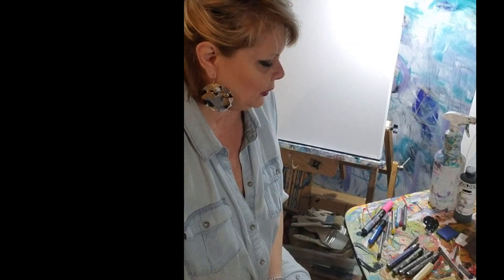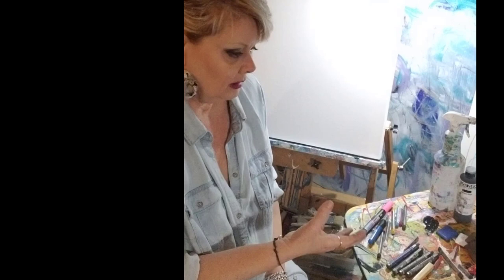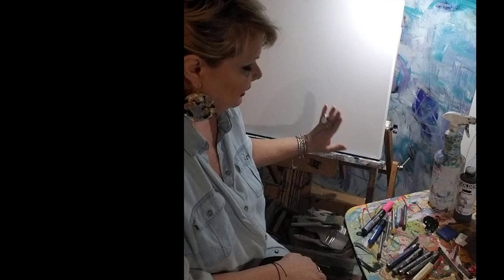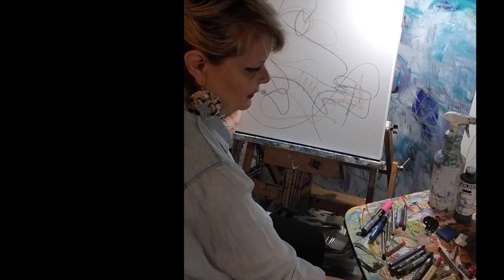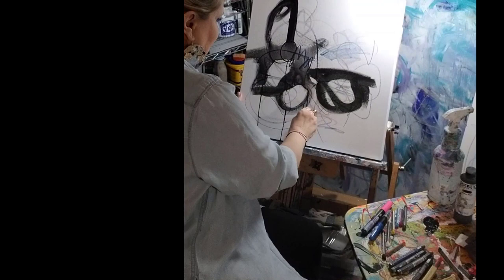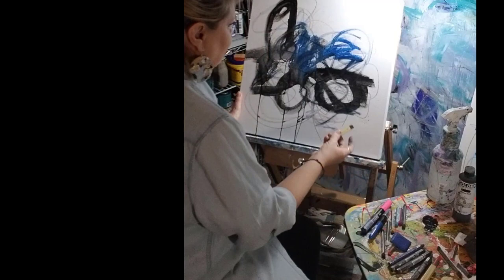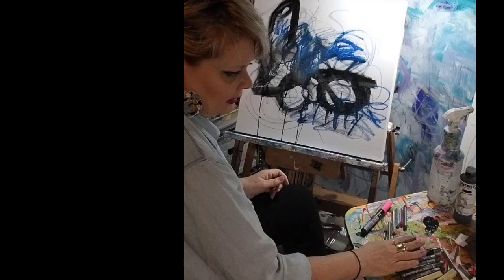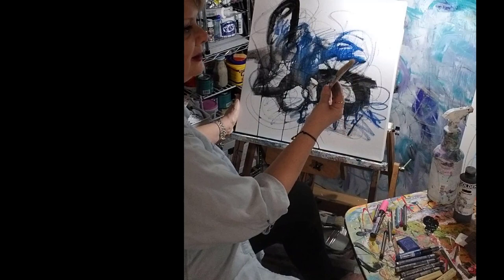Part 3 Simple Starts to Abstracts. Activating The Canvas with Color. Abstract Paintings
Part 3. Simple Starts to Abstracts….. Activating the Canvas with Color
This is part THREE to a series on how to start abstract paintings.  This video will many of the markers, crayons, graphite... all the color that I use to start an abstract painting in an actual demonstration of putting these colors on a blank canvas.
This is certainly NOT the final painting.  Many layers will be added.  This is to inspire me to the next layer.  Each layer informs the next.  In the end I show several actual completed paintings where I used this technique.
Amazon Link to some products I recommend